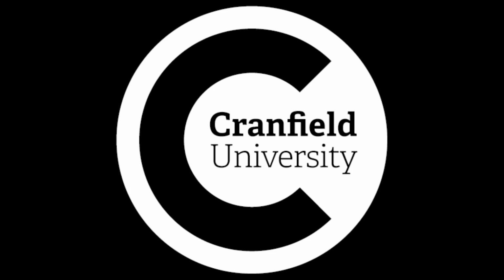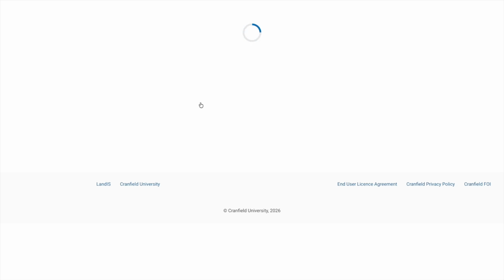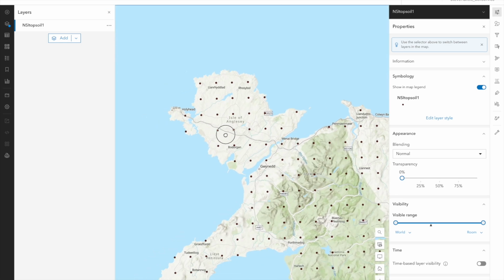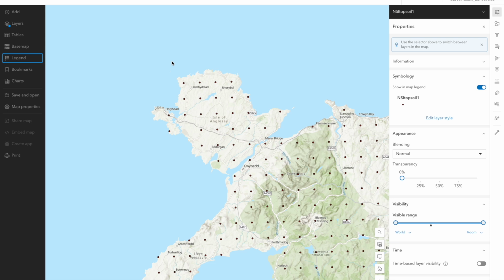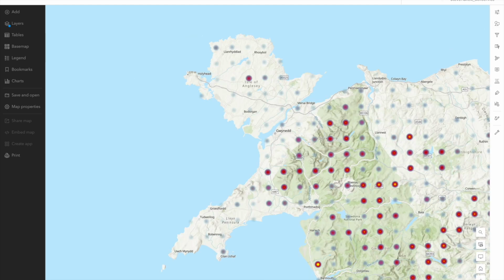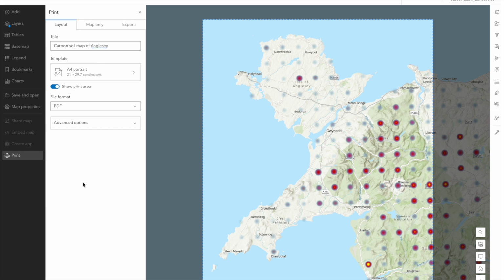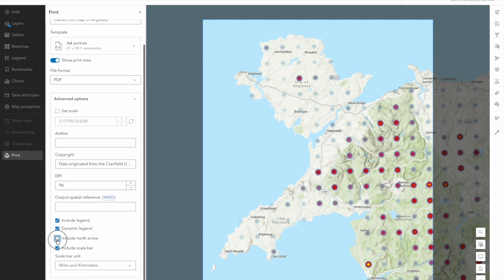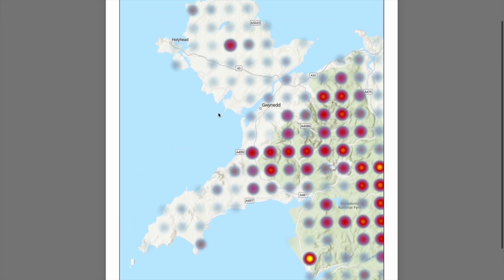Producing custom maps in the LandIS Soil Portal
This video explains how to produce custom maps using the LandIS Soil Portal to select and configure a layer, producing a custom map. Properties such as map legends and transparency settings are also shown.

Video Chapters:
0:00 Introduction to the video - Creating maps in the LandIS Open Soils Portal
0:17 The Legal bit - how to declare the End User Licence Agreement (EULA) citation
0:42 Selecting a data layer to map
1:16 Selecting the custom Mapping tool
1:38 Adding data layers to the map
2:06 Selecting a basemap
2:15 Inspecting the legend
2:30 Map properties
2:56 Map styles
3:13 Printing the map to a pdf or image file
4:15 Adding the correct EULA citation to the map
5:17 The final map - ready for download and use